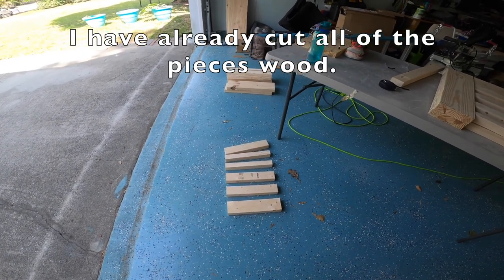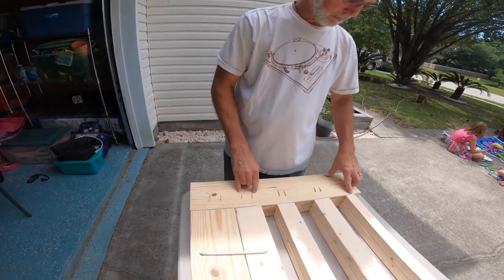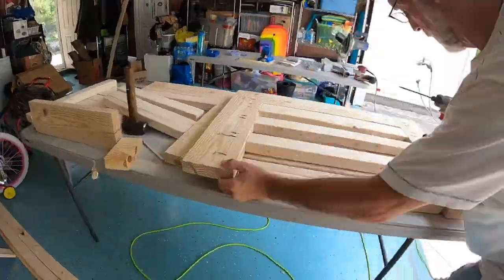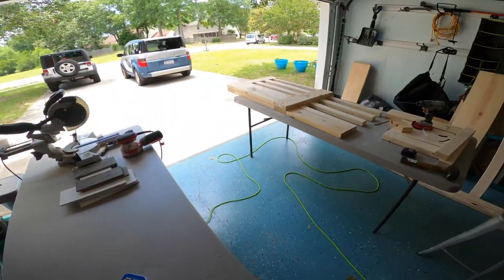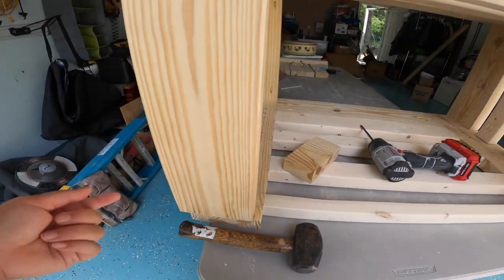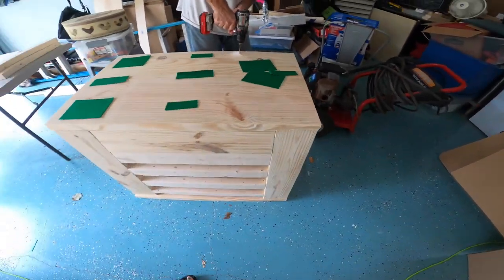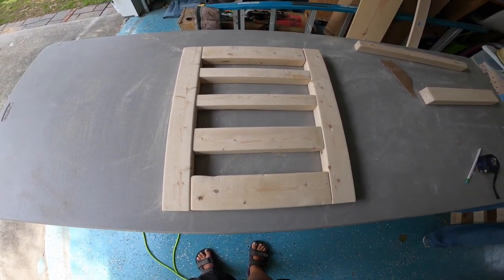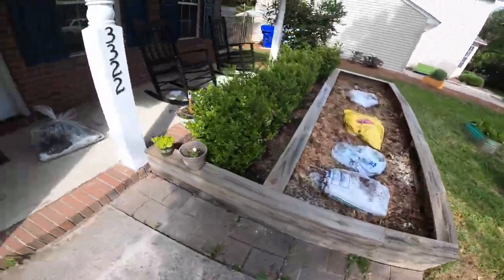We built Lady a crate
Follow along as we build Lady a new dog crate.

I wanted a crate that doubled as a side table and looked a bit nicer than the plastic crate.  We were borrowing a plastic one from family, which we found out the next day after building this one that they were getting a puppy in the next few weeks!  Surprise!  So it was good timing.

I drew the plans one night and picked up the wood the next day.  I used the same pine wood pieces that we used for the computer table and island/breakfast bar.  It took us a few hours total to build the crate.  The longest part was sanding down the wood.
2  x 12
2  x 6
2  x 4
2  x 3
2  x 2
We used the keg jig to drill the screws.  We also used reclaimed hinges and bought a new hook.  The crate is solid and heavy.  I wouldn't recommend this style for a dog that is still chewing anything in sight.
The crate is only a few inches shorter and wider than the plastic crate we were borrowing but it seems to fit Lady much better.
I didn't show that afterwards I put the butcher block oil on the top of the crate to protect the top since it will be used as a side table.